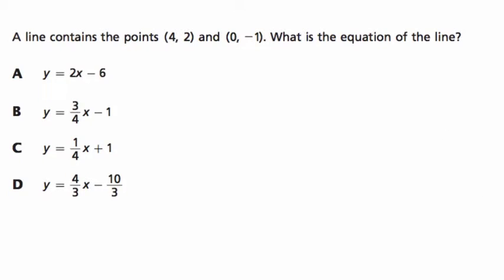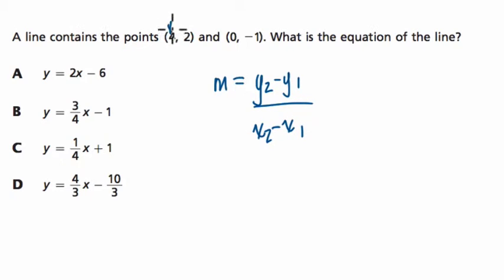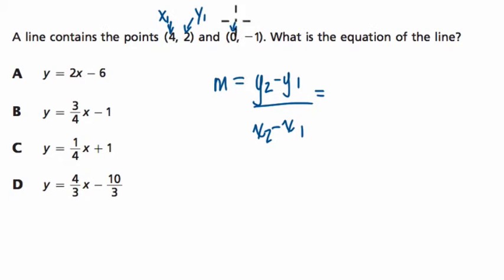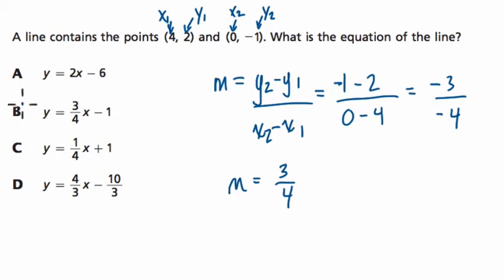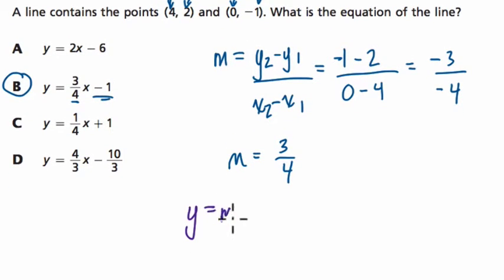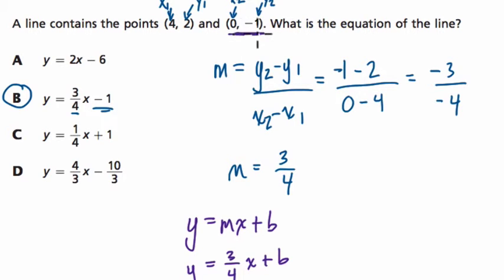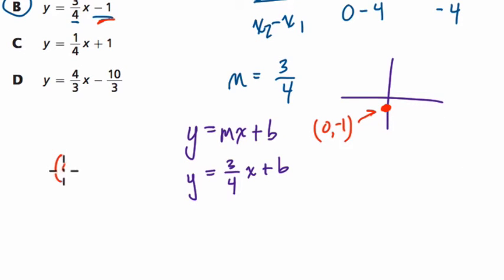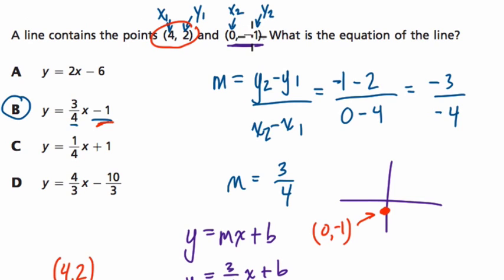Engage NY Grade 8 Math Sample 60